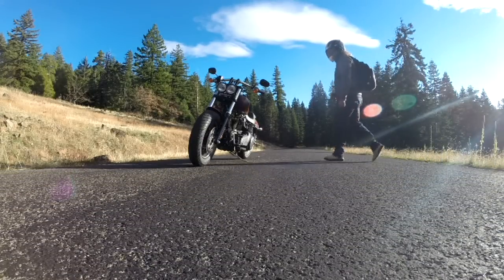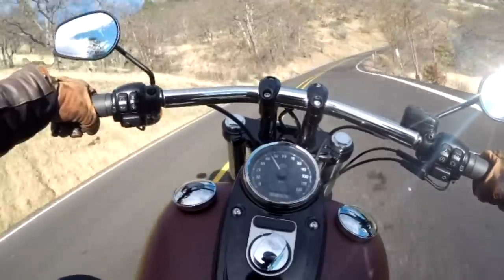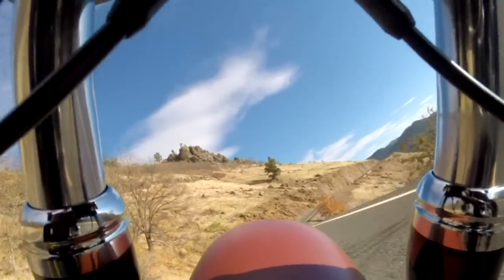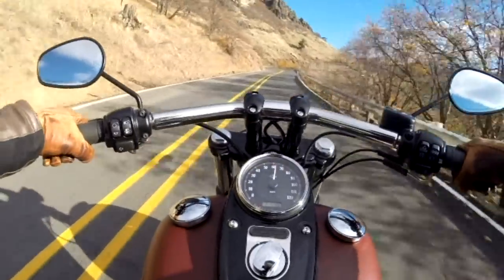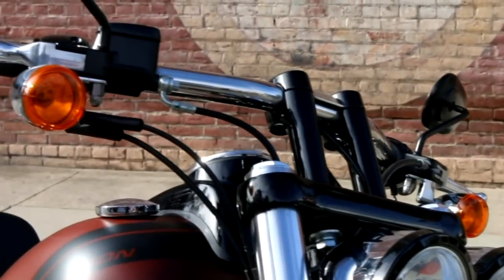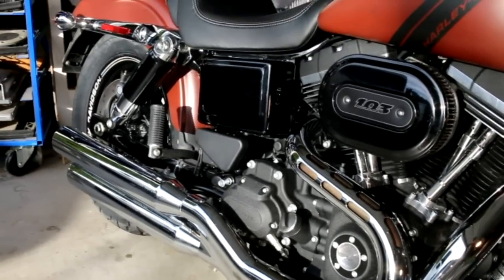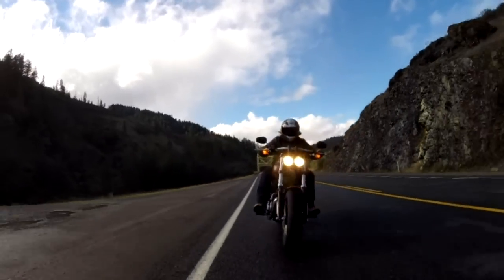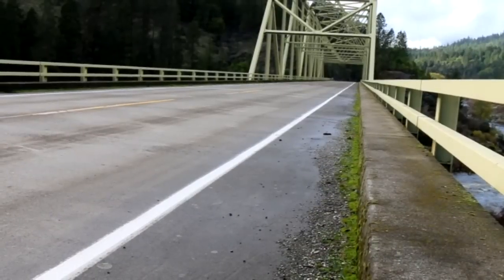2017 Harley Fat Bob First Ride Review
We rumble around our favorite testing grounds on the 2017 Harley Fat Bob to see what Harley's hot rodded Dyna is all about. (Produced with CyberLink PowerDirector 14)